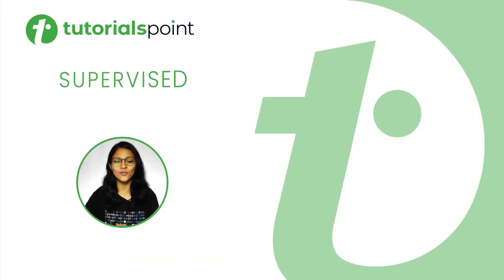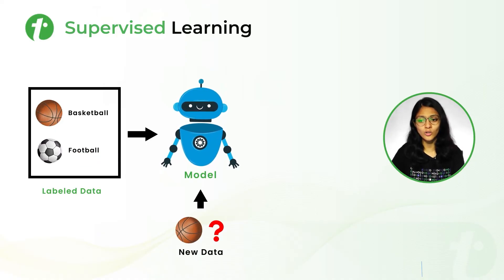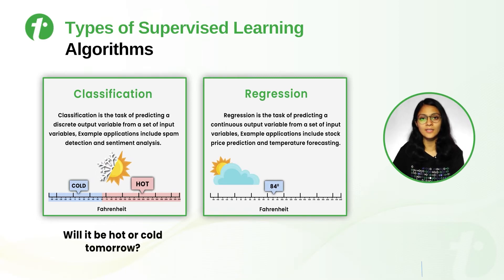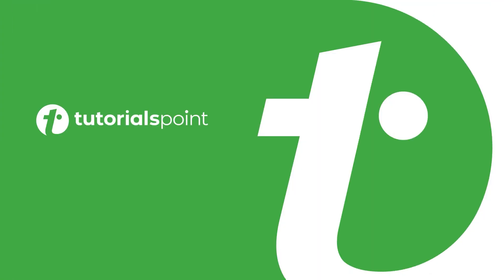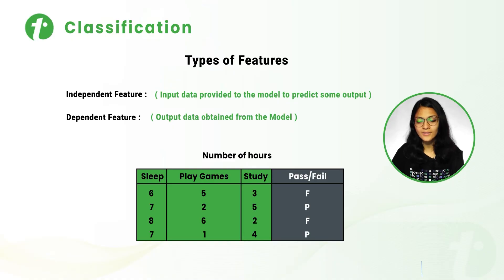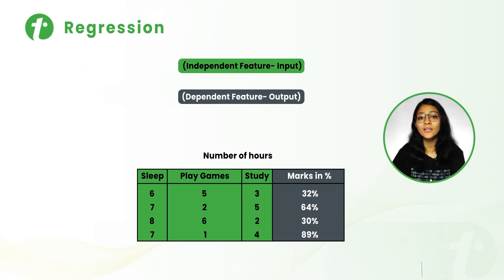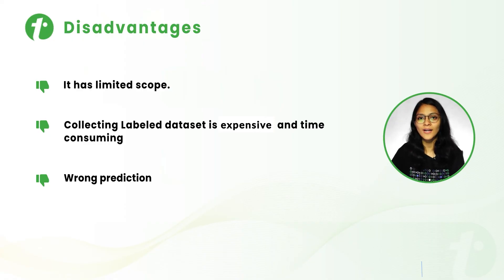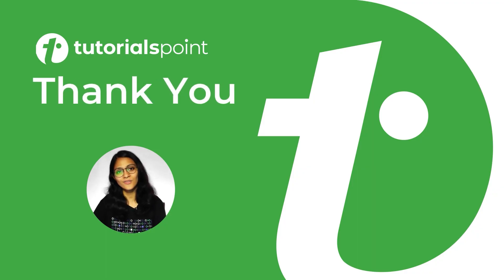Supervised Learning | Classification and Regression | Machine Learning Tutorial | Tutorialspoint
Supervised Learning for Beginners. In this 'Machine learning tutorial', you will learn about Supervised Learning,  Classification and Regression with simple examples.

Timestamps
0:26 Supervised Learning
1:08 Types of Supervised Learning
2:16 Classification
3:16 Regression
3:44 Advantages of Supervised Learning
4:11 Disadvantages of Supervised Learning

This tutorial will give an introduction to supervised learning in machine learning algorithms and its implementation in Artificial Intelligence. In this series you will learn all types of Machine Learning Algorithms, Supervised Learning, Unsupervised Learning, Reinforcement Learning, KNN, Decision Tree, Linear Regression, Support Vector Machine, Random Forest, Naive Bayes, Logistic regression, K means clustering, Hierarchical clustering, Anomaly detection, Q learning, Deep Q Networks, and more.